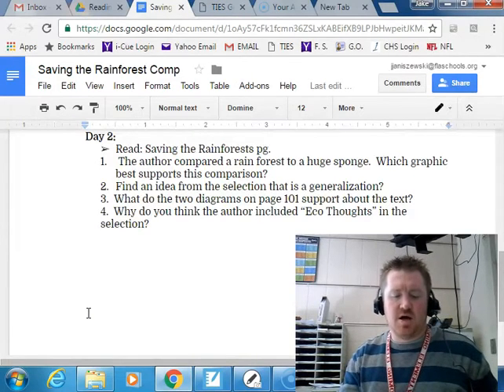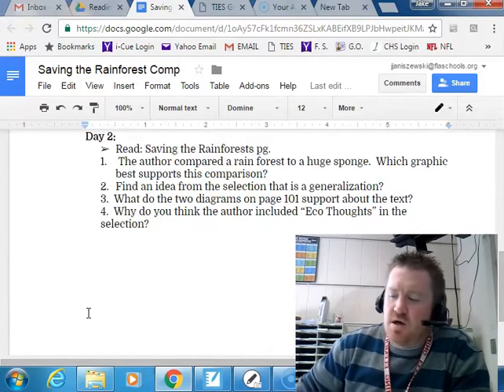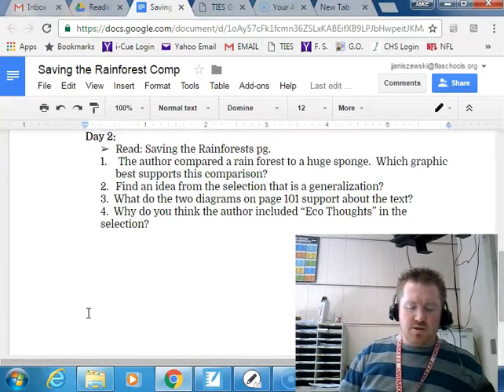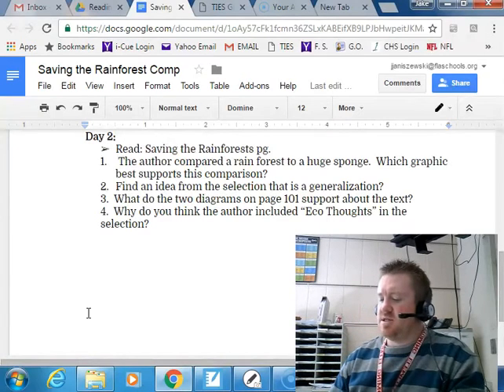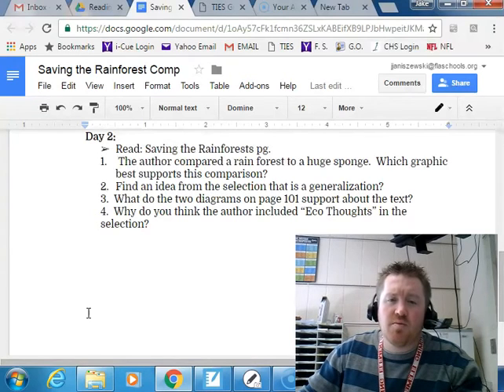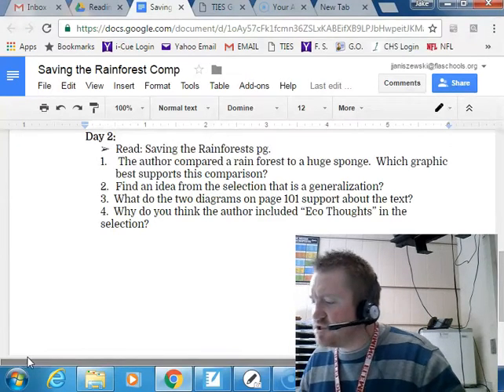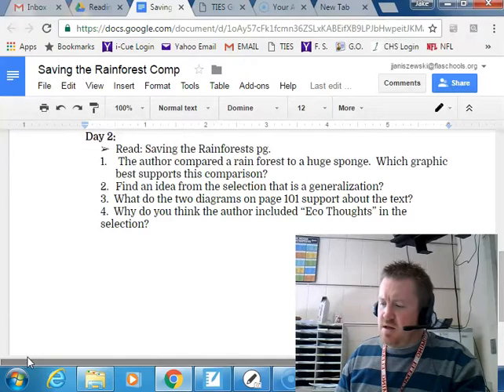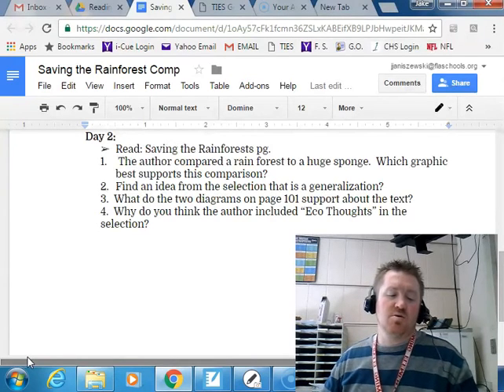Reading 10 13 Comp Day 2